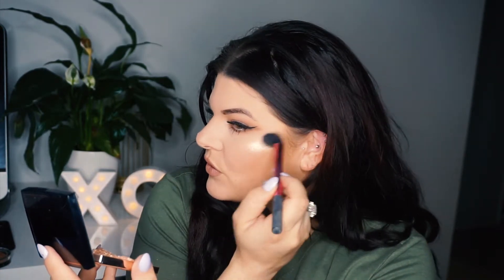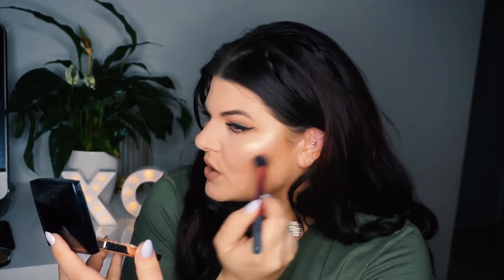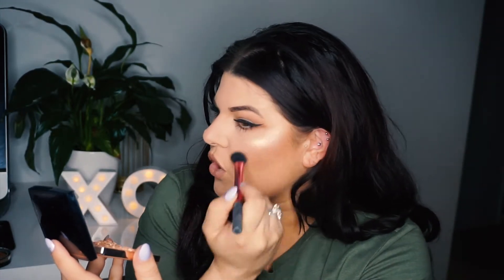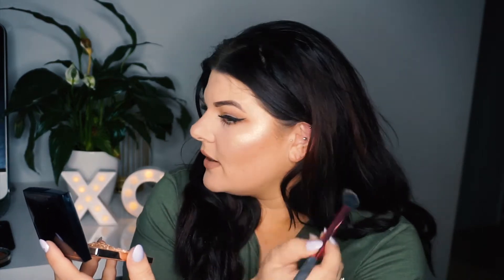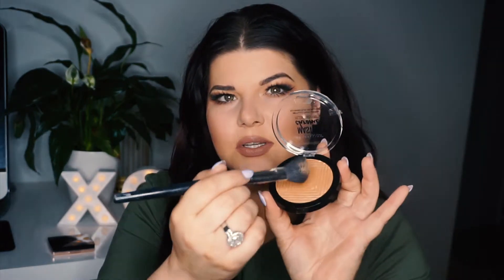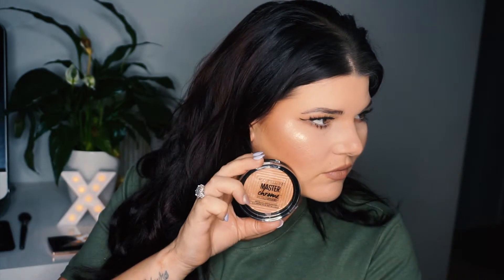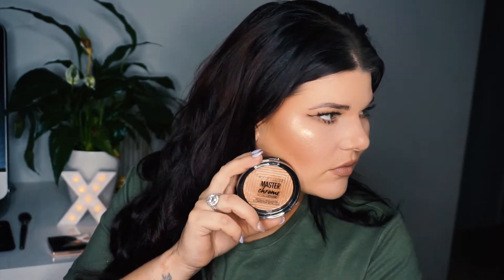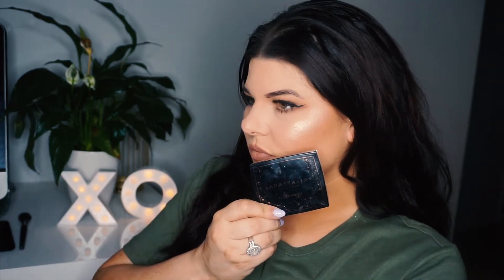Anastasia beverly hills DUPE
Hey babes,
 Today's video is very short and sweet.

As you know I'm obsessed with ABHXAMREZY highlighter!
because it was limited i'm on the hunt for a dupe and I think I found it. what do you guys think?